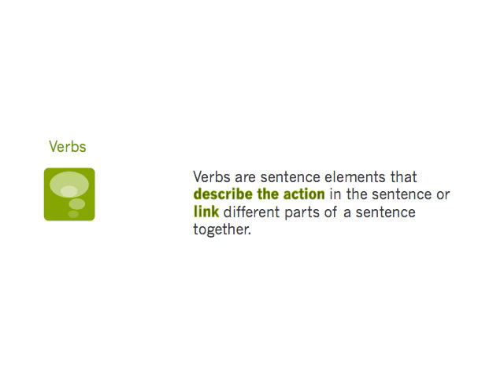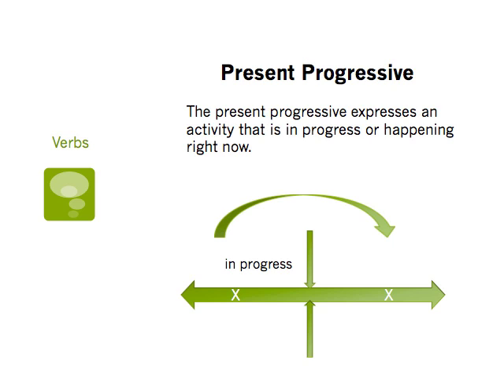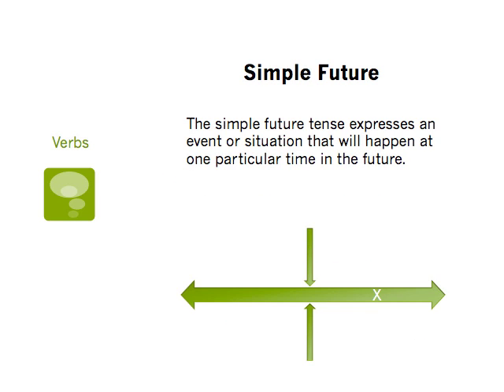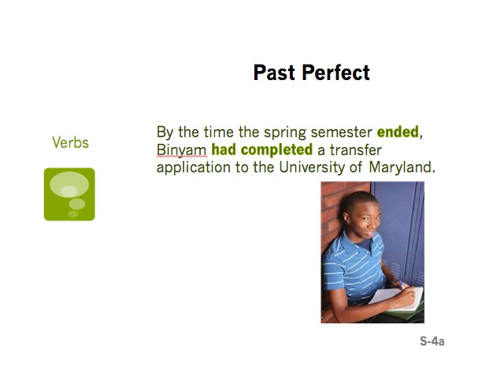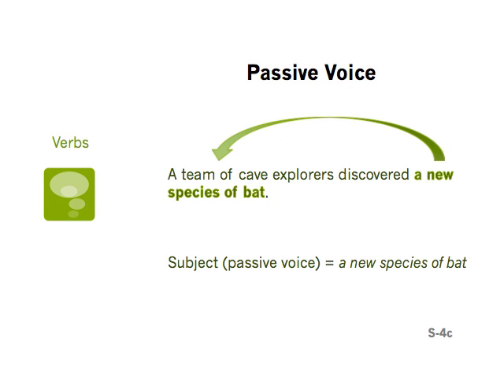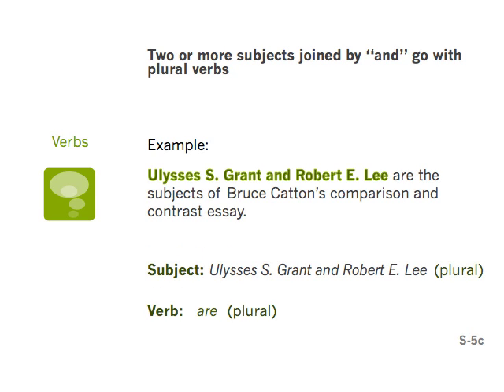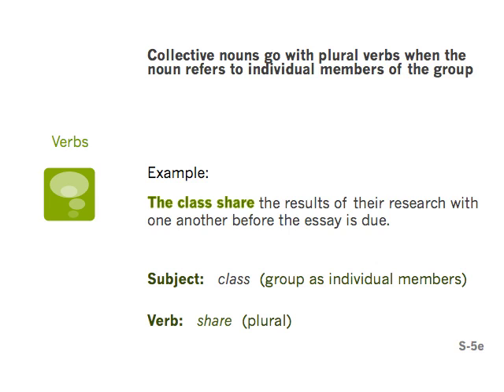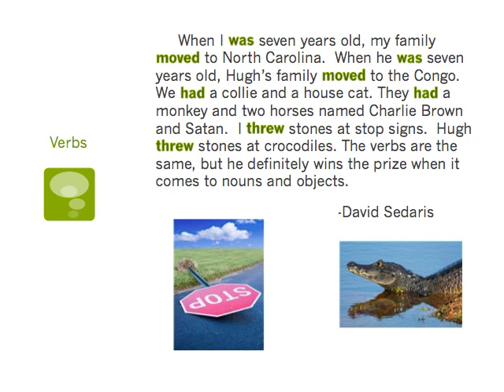Unit 2 Grammar Tutorial Verbs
Grammar review tutorial for MC ENGL 101 Unit 2: Verbs